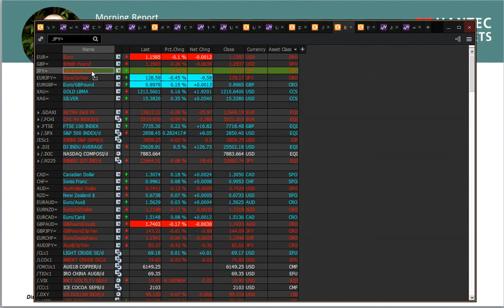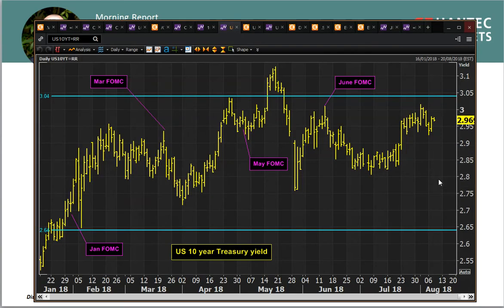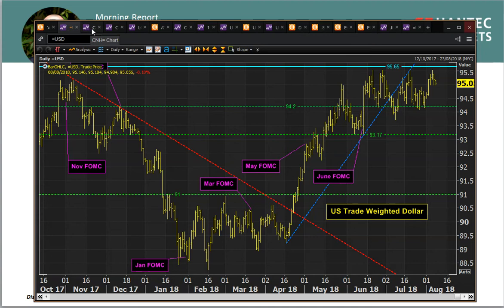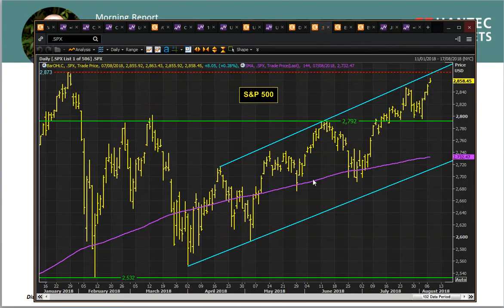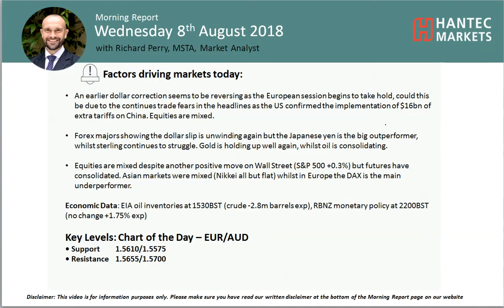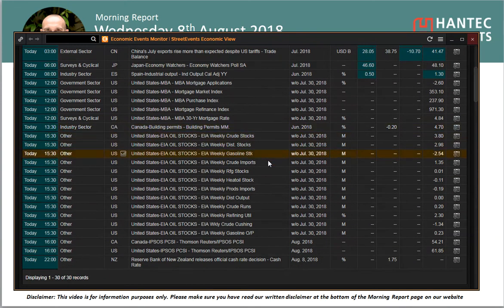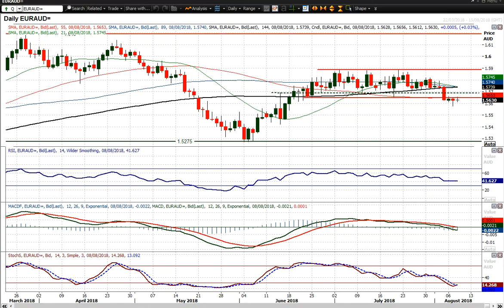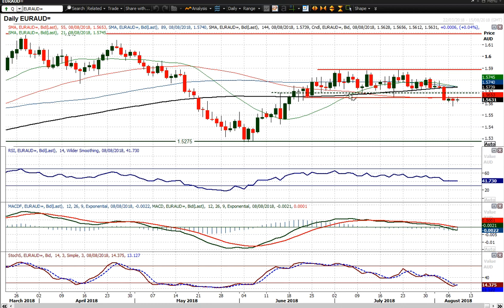Market Commentary - Hantec Markets 08/08/2018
Will the dollar continue to correct? The chart of the day is Euro/Aussie